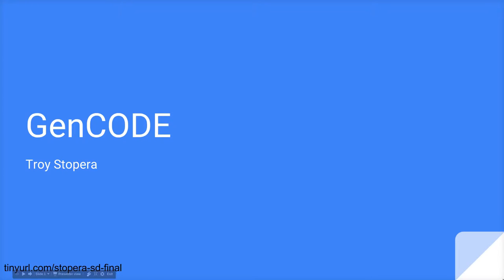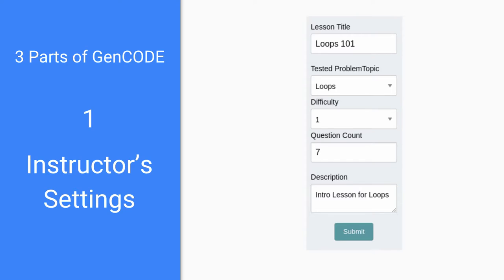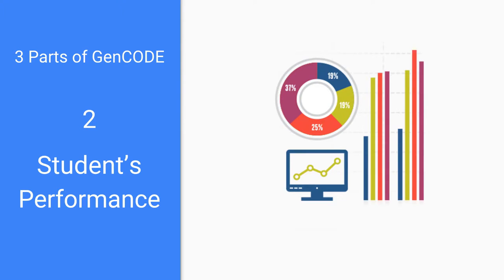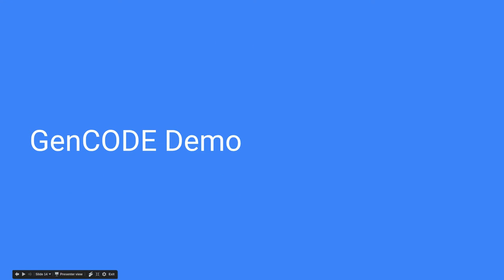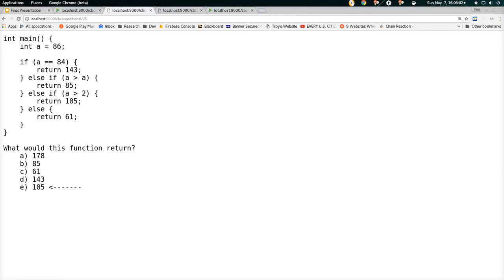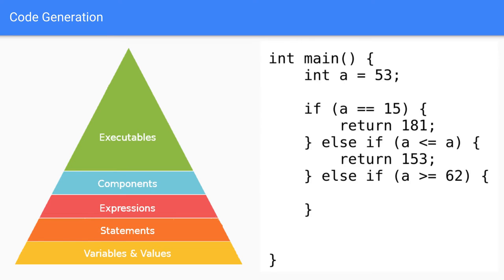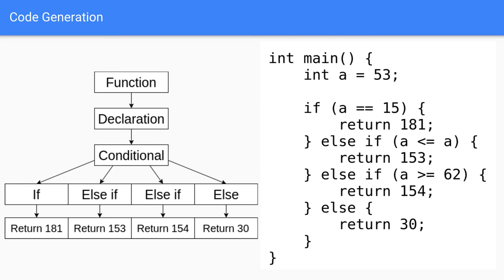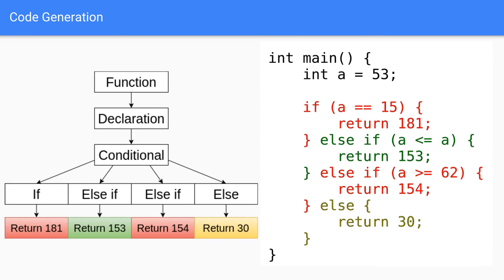Troy Stopera - Capstone Project Screencast